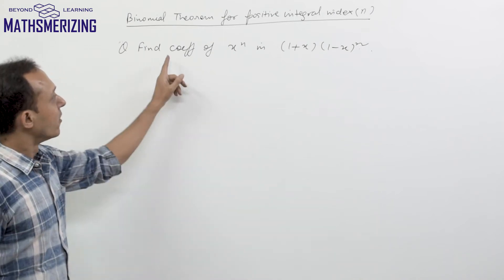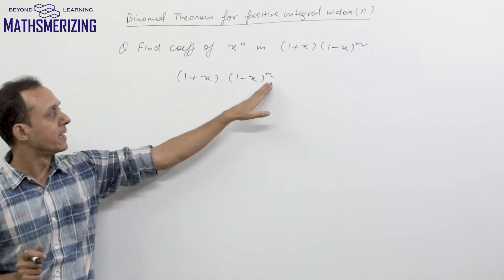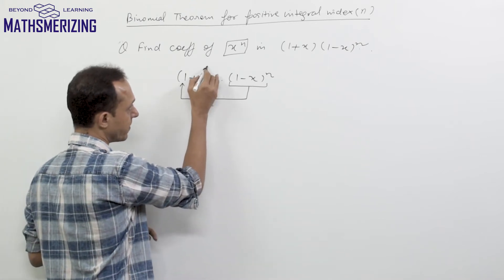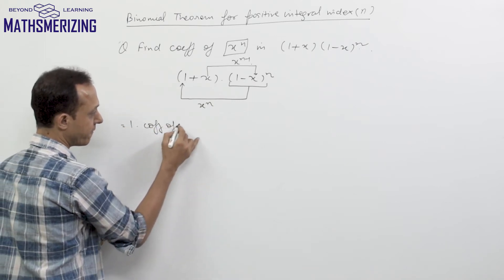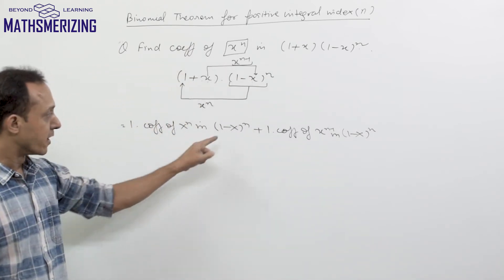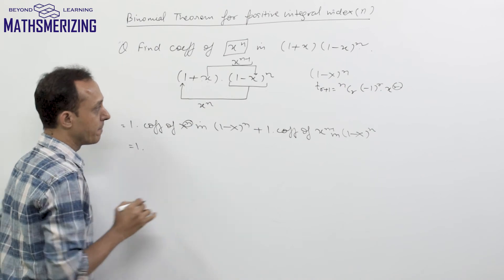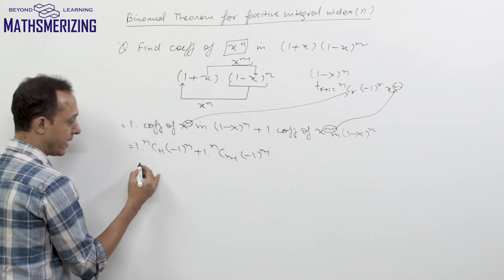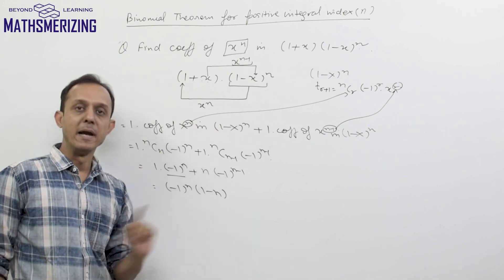Binomial theorem SE8: Coefficient of x^n in (1+x)(1-x)^n